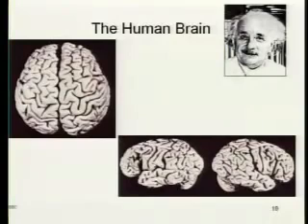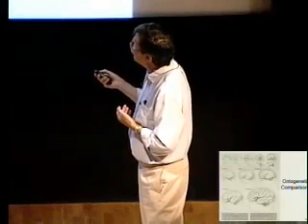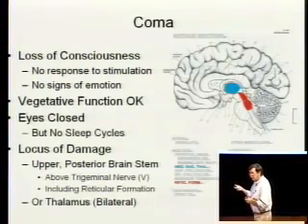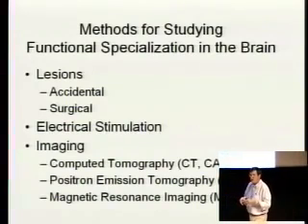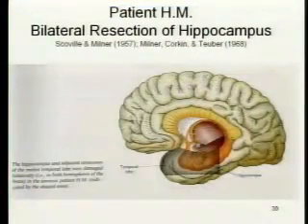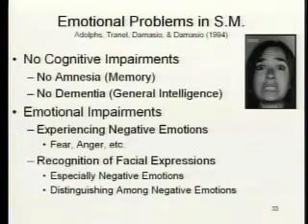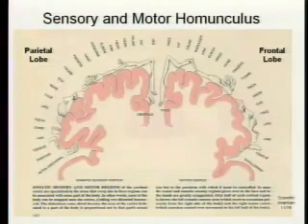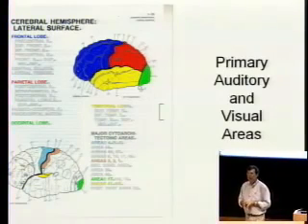Lecture 03 - Biological Bases of Mind and Behavior 2 - General Psychology | UC Berkeley Webcast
Watch Lecture 03 - Biological Bases of Mind and Behavior 2 - General Psychology | UC Berkeley Webcast on @MindKnot Youtube Channel.

Psychology 1: General Psychology (Fall 2007, UC Berkeley). Instructor: Professor John F. Kihlstrom. General Psychology - Introduction to the principal areas, problems, and concepts of psychology. This course will survey the scientific study of mental life and the mental functions that underlie human experience, thought, and action. The emphasis is on cognitive processes and social interactions characteristic of adults. However, research on nonhuman animals, as well as biological, developmental, and pathological processes, will be introduced as relevant.

Psychology Videos at Mind Knot Channel:

This is a collection of audio/video courses and lectures in psychology, cognitive science and neuroscience from educational institutions around the world. The courses and lectures cover a variety of subjects in the fields, such as general psychology, developmental psychology, social psychology, animal behavior, human behavior, human emotion, stress management, psychiatry, and neuroscience.